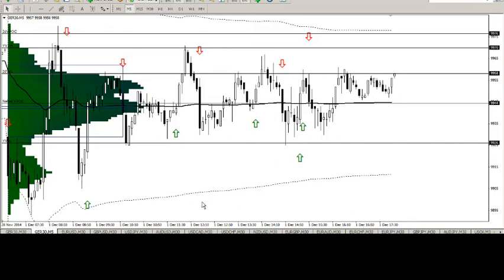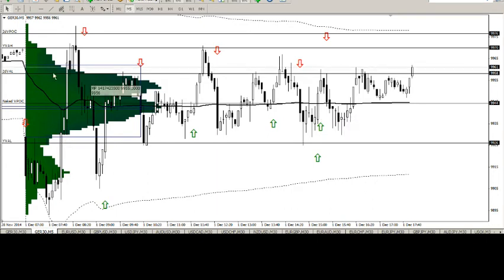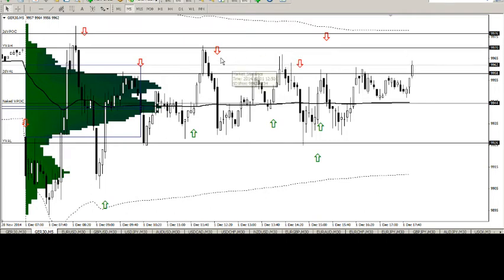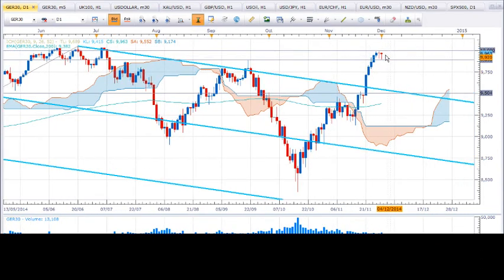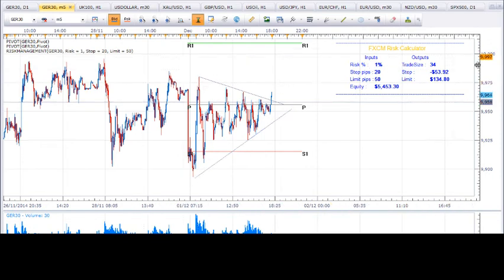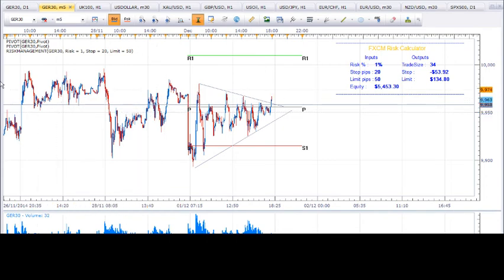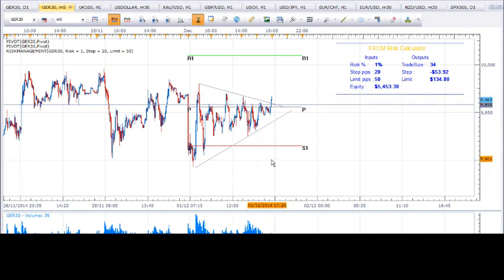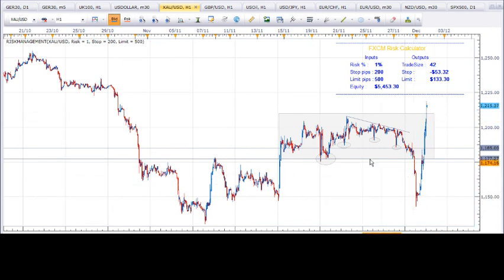Dax Technical Analysis Summary 01/12/2014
Ranging day today, trapped in a 100 point-ish range and waiting for a trigger to move. Price action may stall waiting an outcome from ECB.